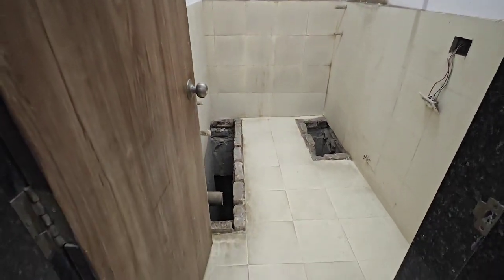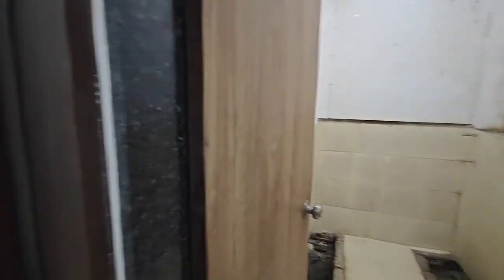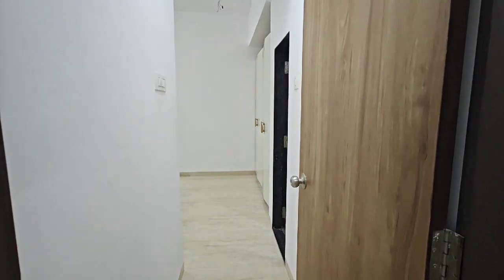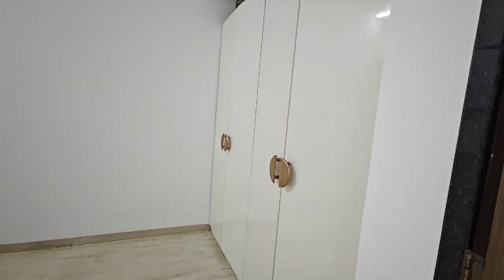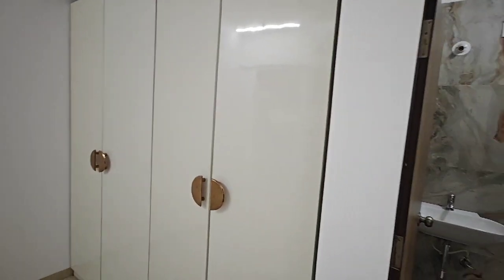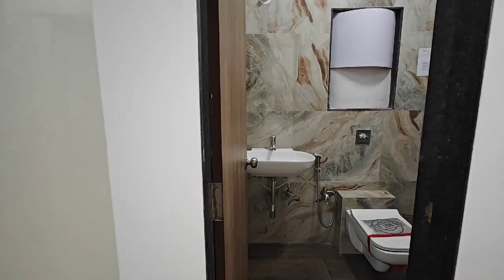Samrin Heritage Actual flat video 2bhk luxury thane 1bhk 3bhk - 9664518415